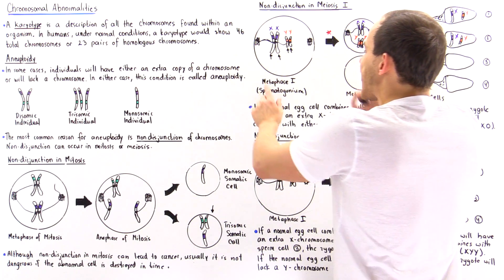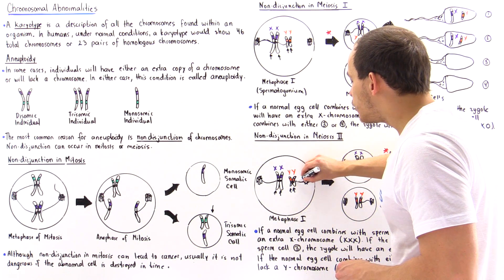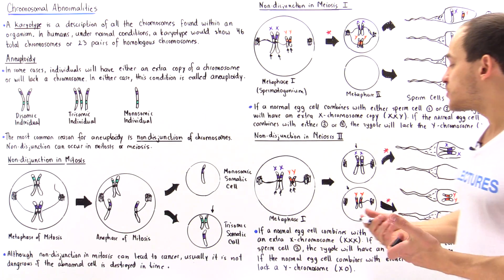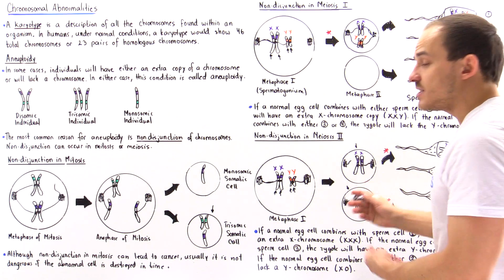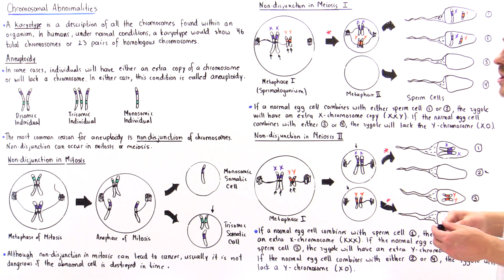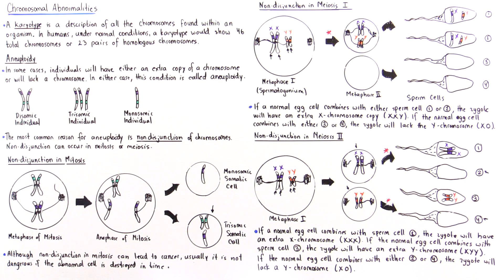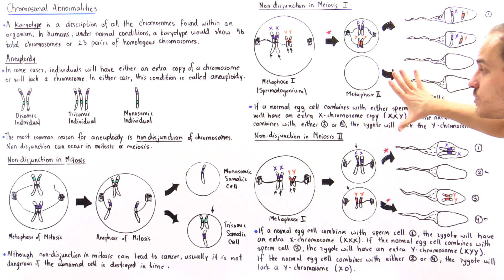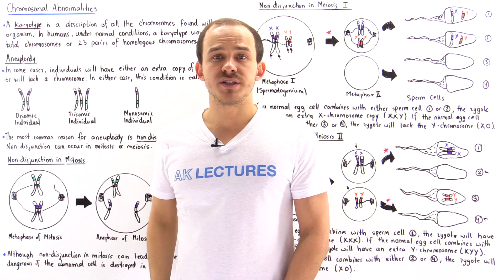Aneuploidy and Nondisjunction (Part II)